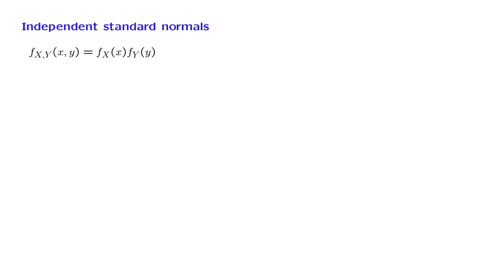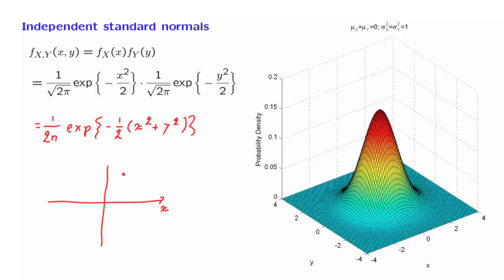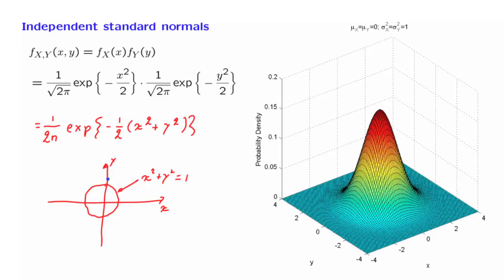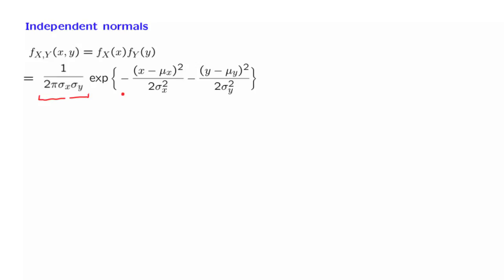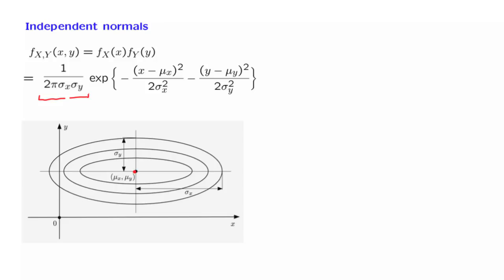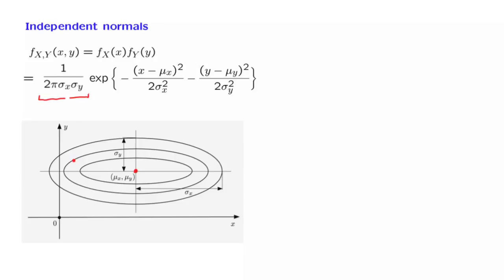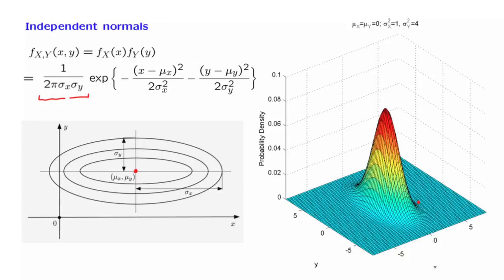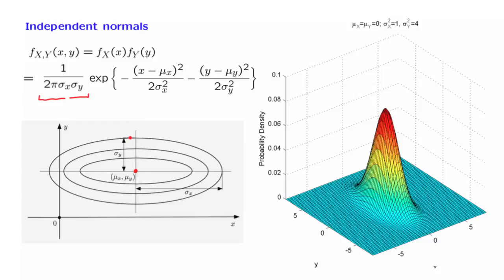L10.7 Independent Normals